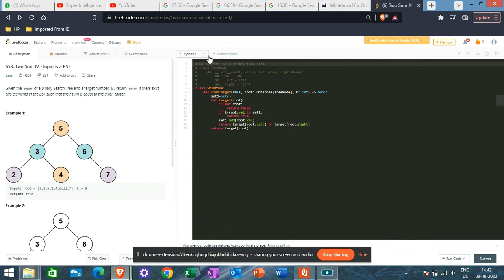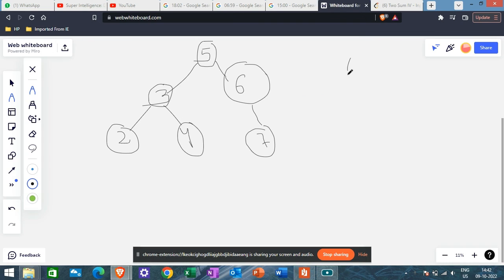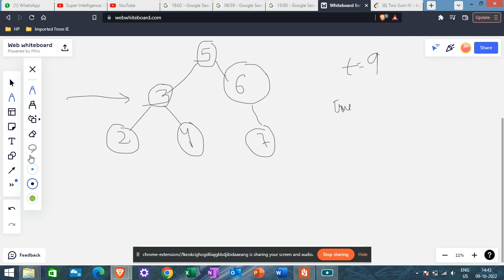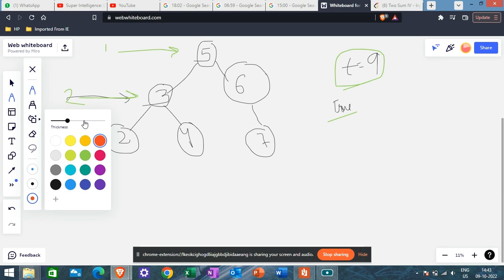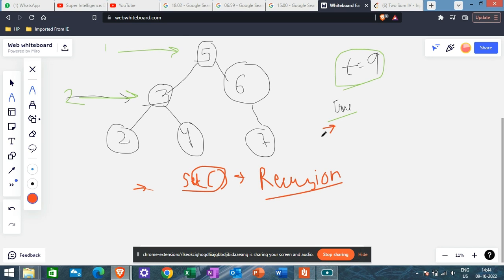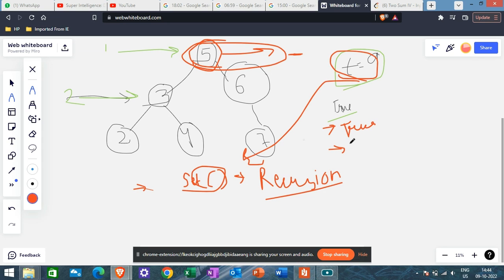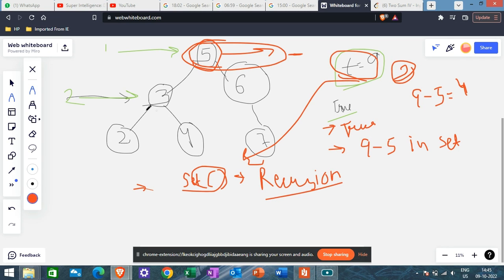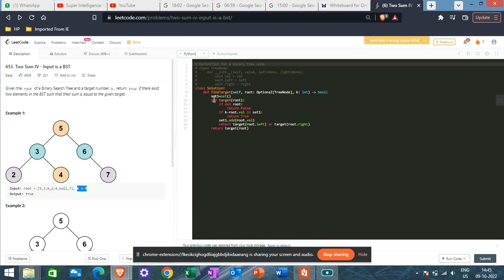Two Sum IV - Input is a BST || In Python || In Hindi ||Letcode Challenge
Hope u Guys understand the approach.
Time Complexity=O(n)
Space Complexity=O(n)